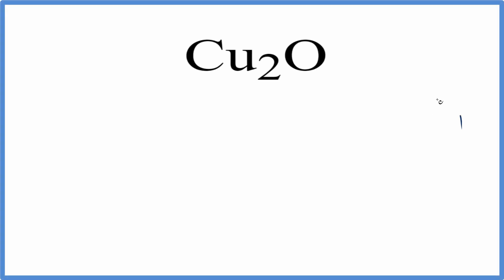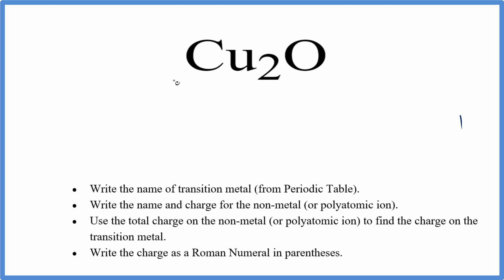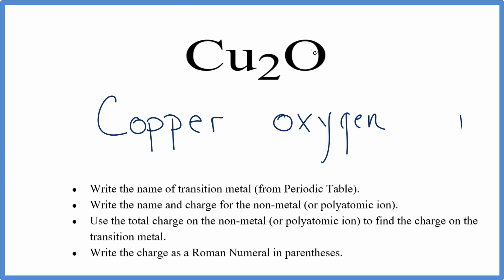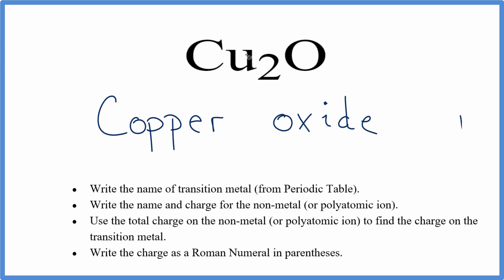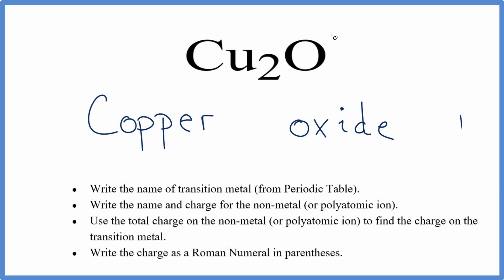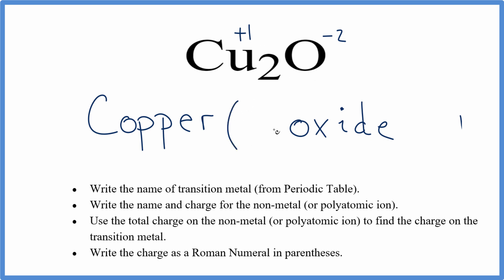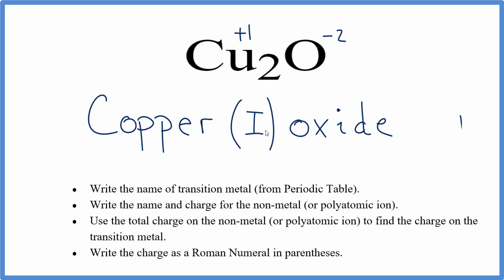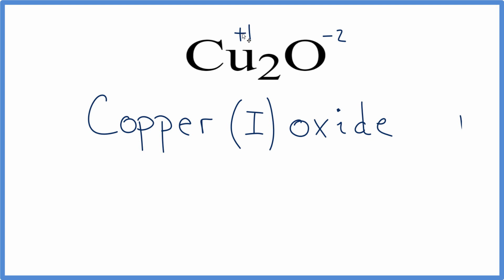How to Write the Name for Cu2O : Copper (I) oxide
In this video we'll write the correct name for Cu2O.

To write the name for Cu2O we’ll use the Periodic Table and follow some simple rules. Because Cu2O has a transition metal we need to indicate the ionic charge using Roman numerals in parenthesis.

1. Write the name of transition metal as it appears on the Periodic Table.

2. Write the name and charge for the non-metal. If you have a polyatomic ion, use the Common Ion Table to find and write the formula and charge.

3. Use the total charge on the non-metal (or polyatomic ion) find the charge on the transition metal.

4. After the name for the metal, write its charge as a Roman Numeral in parentheses. Example: Iron (III) chloride

For a complete tutorial on naming and formula writing for compounds, like Copper (I) oxide and more, visit: